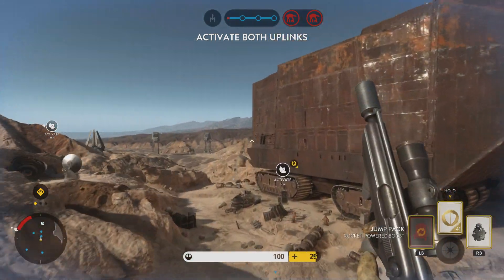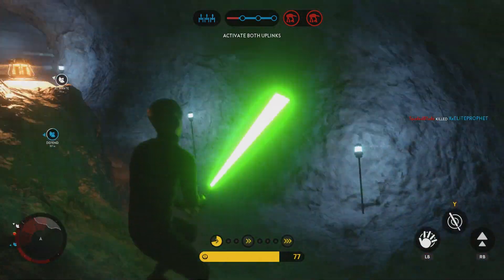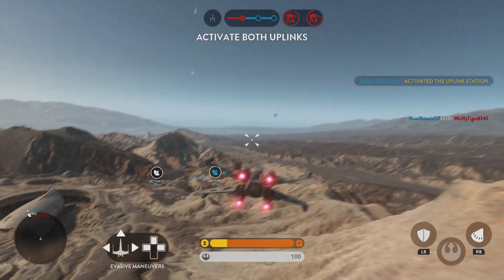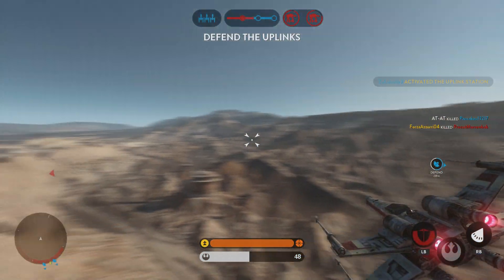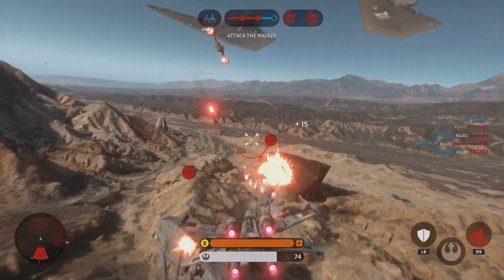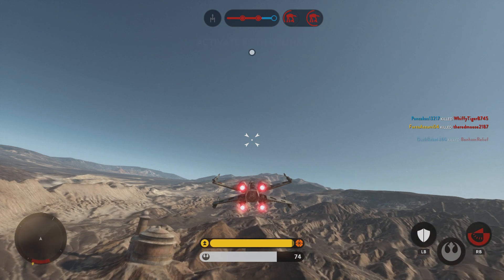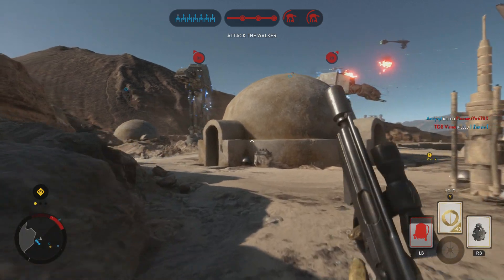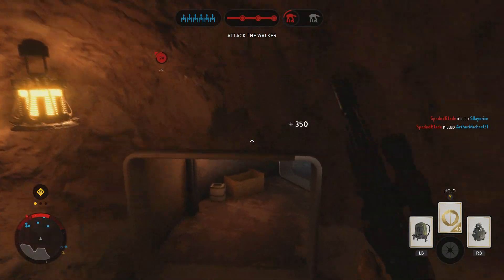STAR WARS BATTLEFRONT (2015): Walker Assault on Tatooine Gameplay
Short Description, including Keywords

Playlist URL:
That way, you can see yours truly again as soon as I post a new video.

I have 6 total channels. The links below will take you to them.

Wanna talk with me or ask a question? You can visit "The A.L. Show" on FaceBook, Twitter, and Gab below:

As always, God bless you, and have a great day.